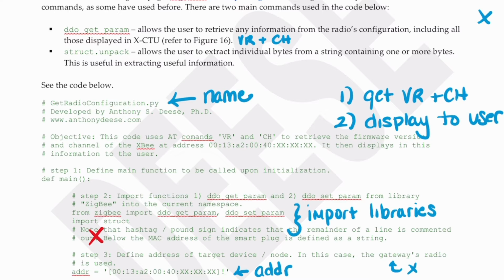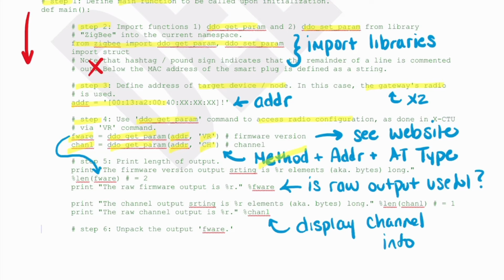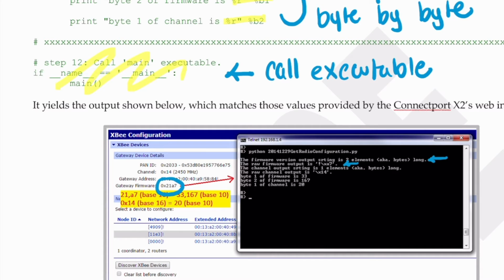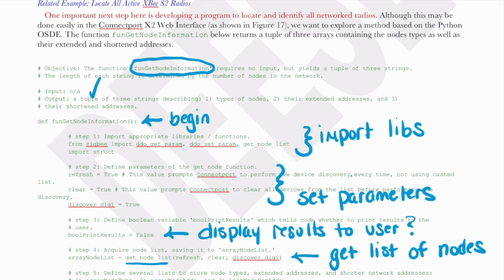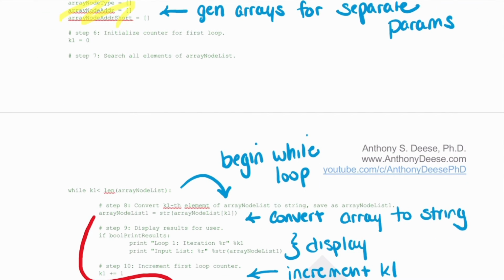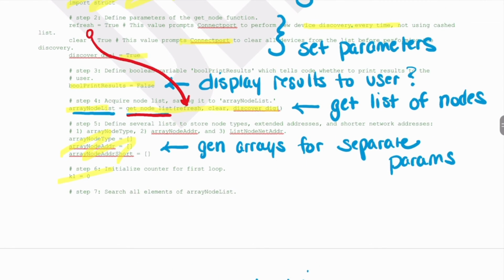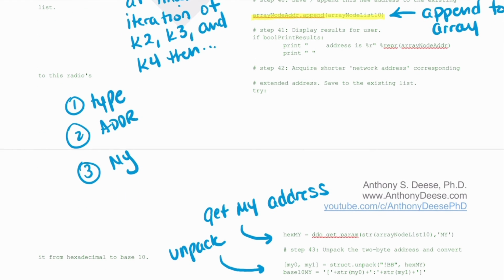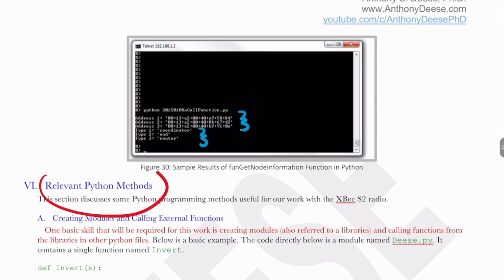Example Projects for XBee API Mode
ID: Module #7 of XBee Course
Link to Supplementary Materials: None for This Module

Description: This module is one within a longer course on ZigBee and XBee Technologies. A link to the next module video is provided above. Links to downloadable supplementary materials (if relevant) may also be provided below.

Objective: This course teaches students how to develop systems that employ the Digi-manufactured XBee Series 1 and Series 2 radios based on the ZigBee communication protocol. Specifically, it addresses the following topics: 1) XBee Series 1 radio for point-to-point communication, 2) the Digi Connectport X2 as a star network coordinator, 3) XBee Series 2 radio in AT/transparent mode, 4) XBee Series 2 radio in API mode, 5) relevant python programming basics, 6) data acquisition from sensor via S2 radio, 7) overview of other Digi-manufactured devices relevant to ZigBee.

- Introduction
- XBee Series 1 Radio;
- Point-To-Point Communication;
- Configure Radio in X-CTU Application;
- Digi Connectport X2 as ZigBee Coordinator;
- Build Small XBee Network;
- Configure Xbee S2 Radio for AT/API Comm Mode;
- What Is Connectport X2;
- Access Connectport X2 via Telnet;
- Xbee Series 2 Radio in AT/Transparent Mode;
- Configure S2 Radio via X-CTU;
- Use XBee and Arduino Together;

Knowledge Requirements: Python programming experience helps.

Structure: As usual, this video is divided into sub-sections indicated by the labels at the bottom of the screen. This allows you to manually navigate the lecture.

Main Resource: None for this lecture

Mailing List: I hope you will consider joining my mailing list. No spam; just updates and corrections to lectures.